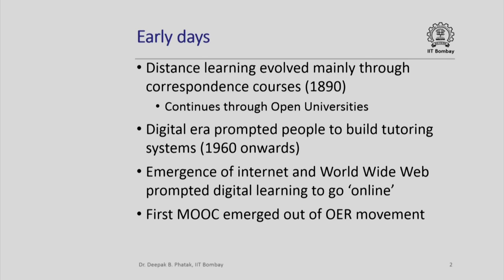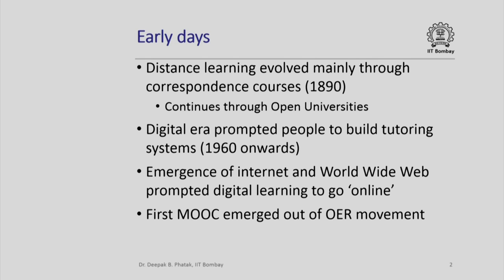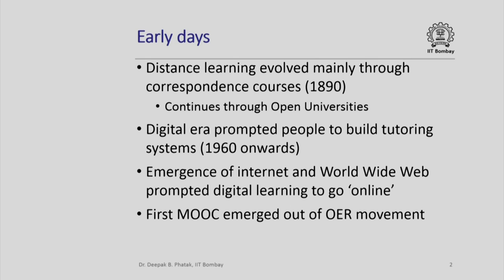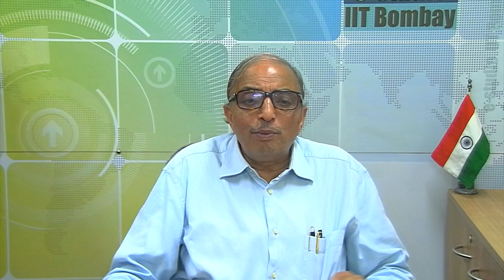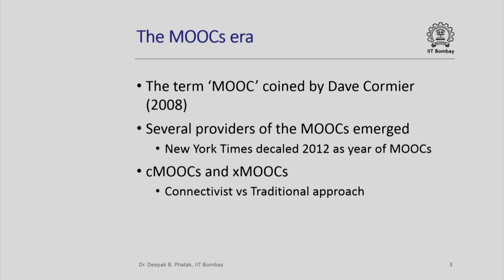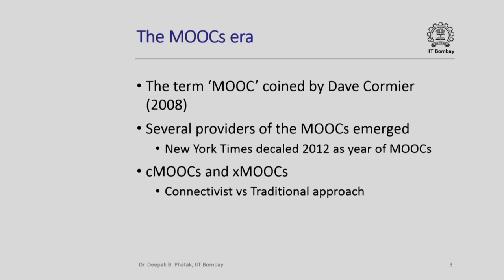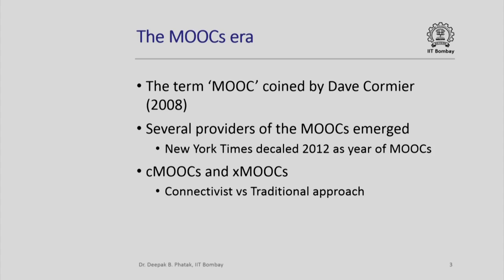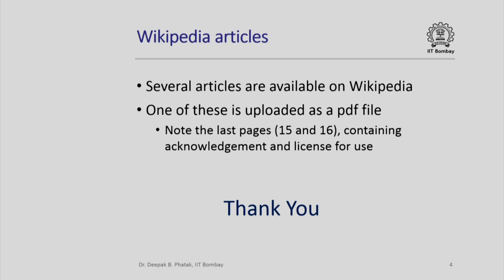FDPICT001 S103 Evolution of MOOCS IIT Bombay